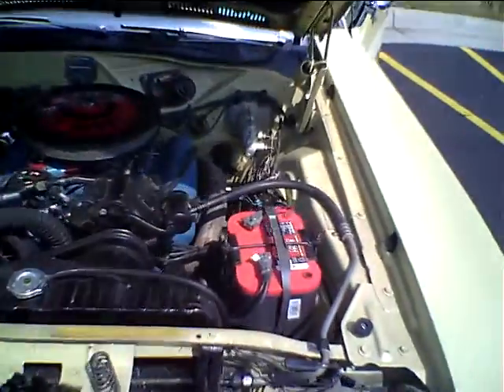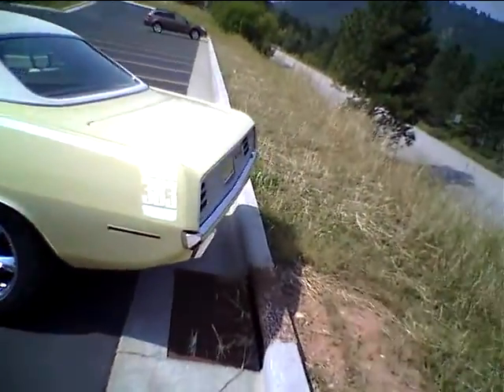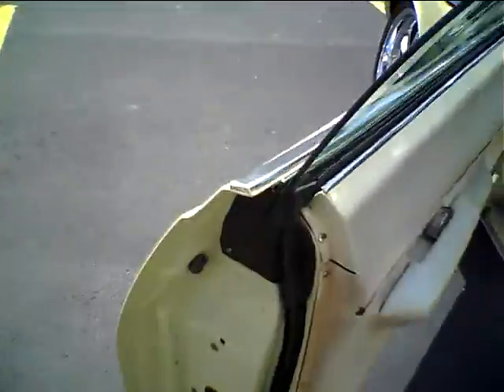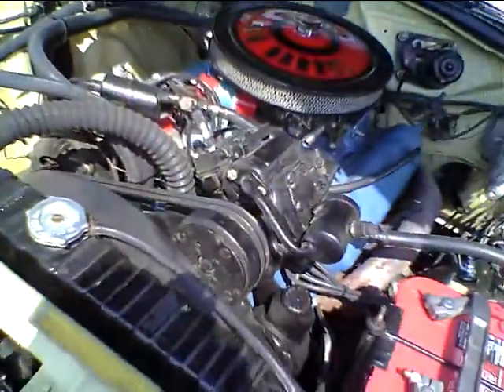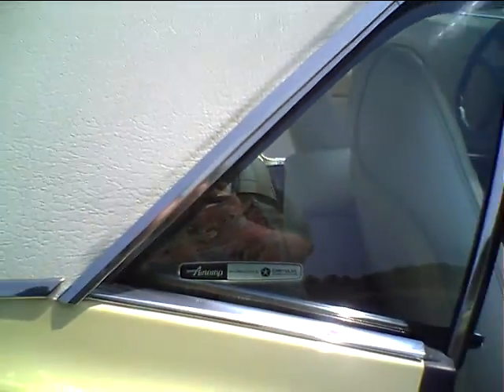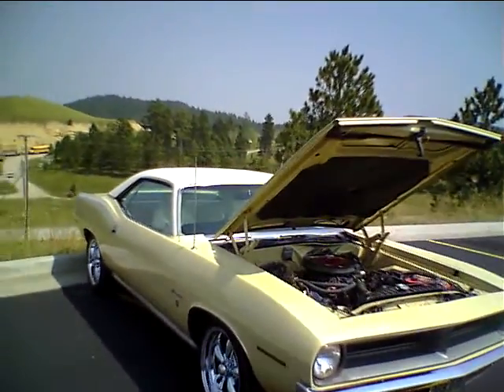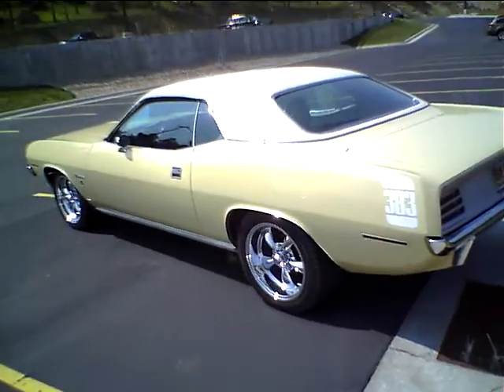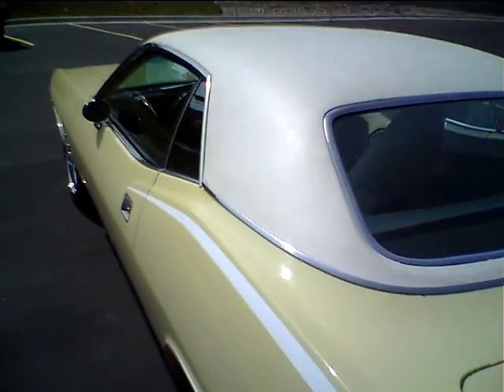70 BARRACUDA COOL DEADWOOD NIGHTS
383 BARRACUDA PLYMOUTH, ONE OF 960, ONE REPAINT, SURVIVOR CAR.  AT COOL DEADWOOD NIGHTS CAR SHOW IN SOUTH DAKOTA